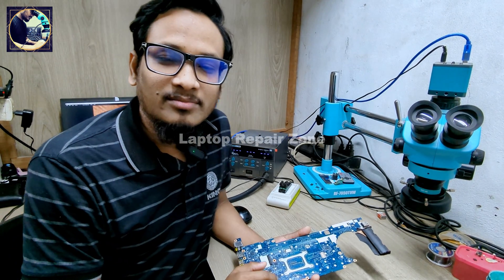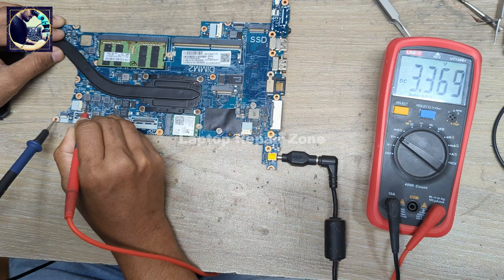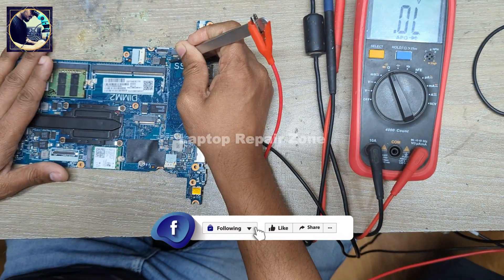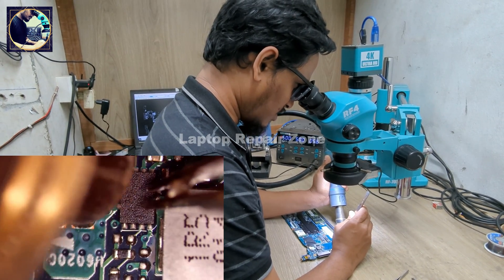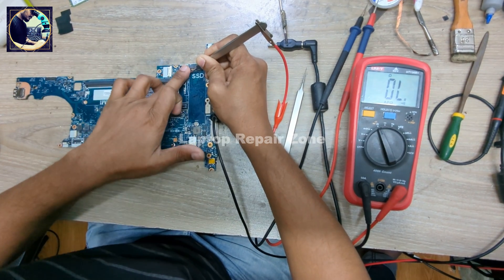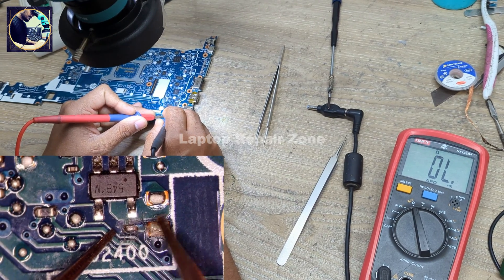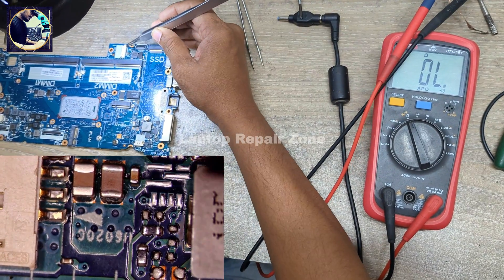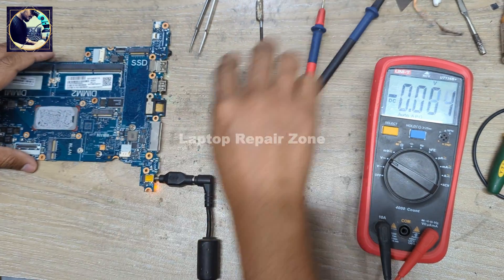Hp elitebook 830 G5 laptop charging led blinking with no display black screen Fixed!!! | [ English ]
Sometimes it's so difficult to find out short components, in this video I will try to fix Hp elitebook 830 G5 laptop turning on but no display charging light blinking